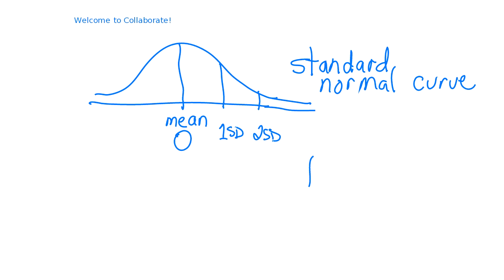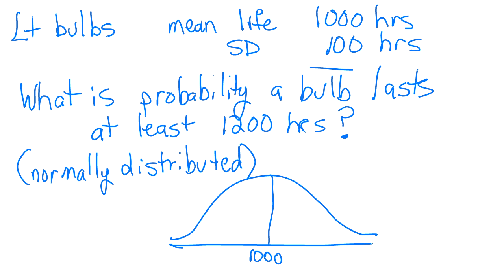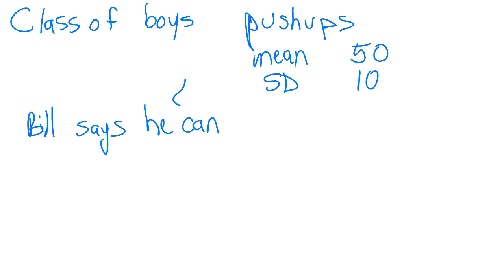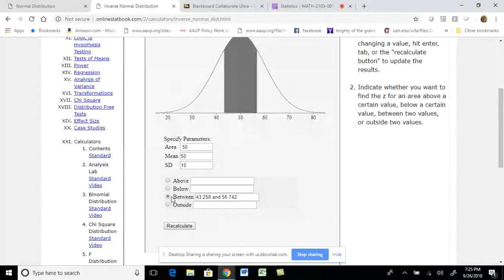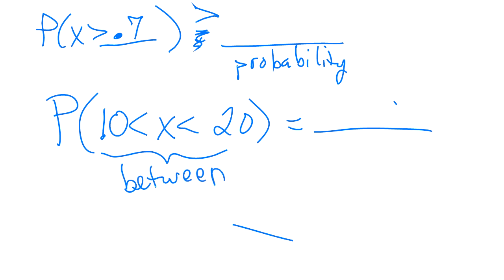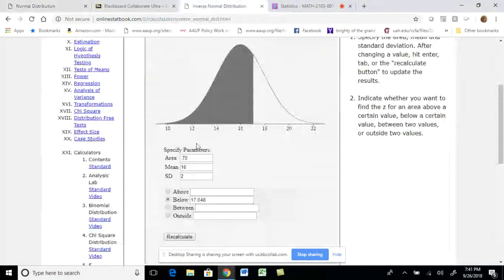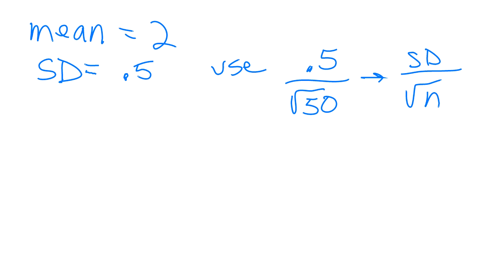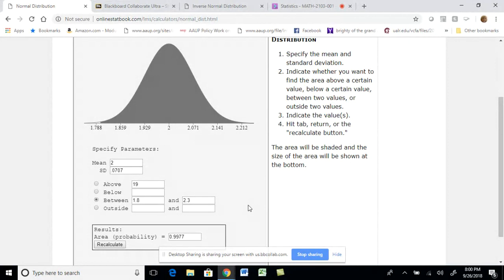week 3 normal 1